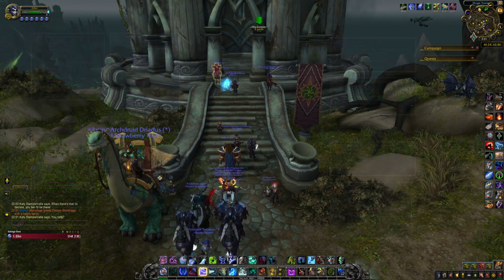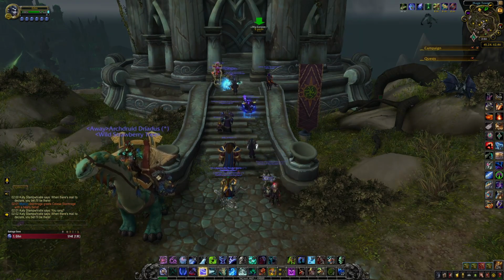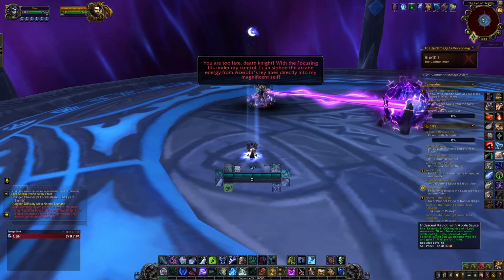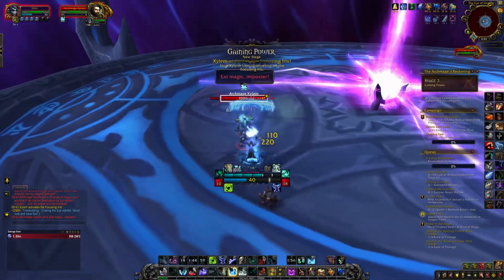How to Complete the Frost Death Knight Mage Tower Challenge "Closing the Eye" | Shadowlands 9.1.5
We finally got the legendary Mage Tower back permanently, and people are rejoicing.
Having managed to beat the challenge myself a couple of days ago on my 77th attempt, I offer my advice and tips in this video.

Closing the Eye consists of two phases and an intermission, where dps players are challenged with taking down Archmage Xylem, before he drains Azeroth of magic. First phase has a heavy focus on survivability, whereas the second phase is a dps race.

Every player has a different playstyle, so you shouldn’t necessarily perceive this video as THE exact guide on how to beat Xylem as a frost DK. My setup is fit to my playstyle which favors higher haste and less critical strike, to keep Breath of Sindragosa up as much as possible and always have enough Runic Power for Death Strike. I cross-referenced several guides and tips to get off the ground, but tweaked and changed things along the way to fit me.

Of course, remember to set up all enchants and gems too, with as much strength, stamina and mastery as you can get.

Oh, and the bells? That’s my weakaura for the Rime proc ^^ Since I relied so heavily on knowing when it was up.

Stop by one of my live streams on the channel!
And/or join the community on YT for perks including badges, emojis, exclusive polls, updates and more:

Or check my Twitter where I post news, potential changes in my schedule and occasional insights into what I've been up to in WoW:

- List of wowhead links to get started -
Frost Death Knight Mage Tower DPS Challenge Guide – Archmage Xylem – Shadowlands 9.1.5